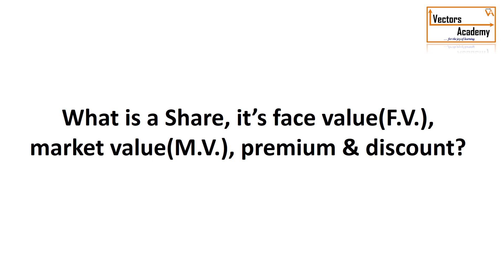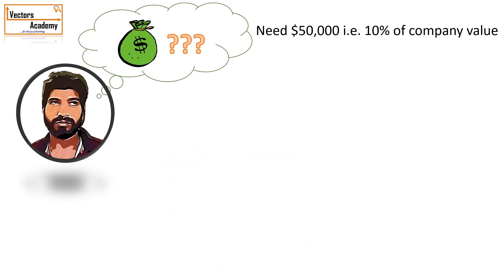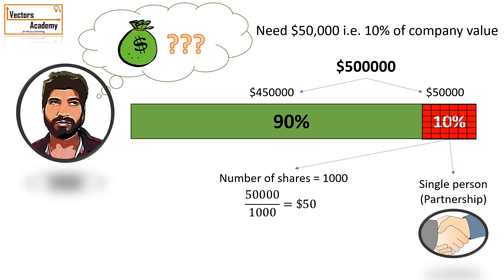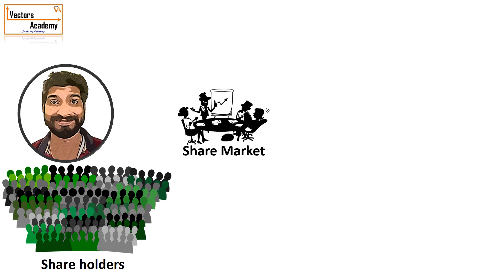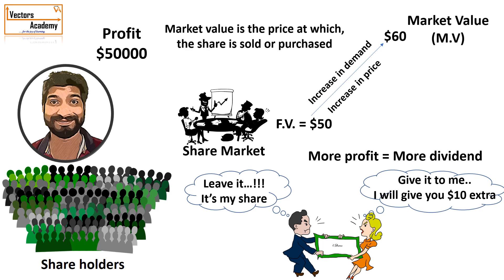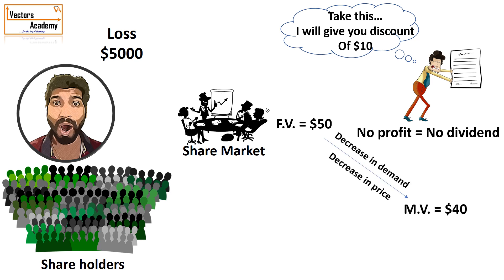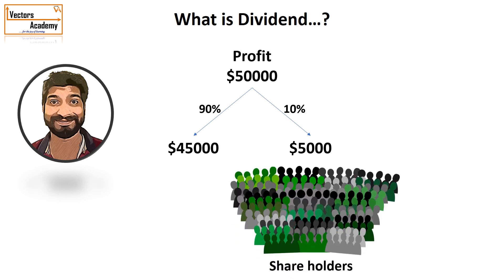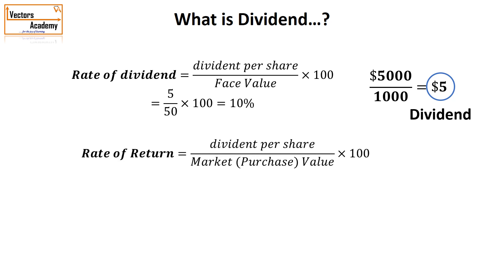Understanding Share | Face value | Market value | Dividend and more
Understanding what is a share, it's Face value, Market value, Dividend, and why does the price of the share fluctuates.